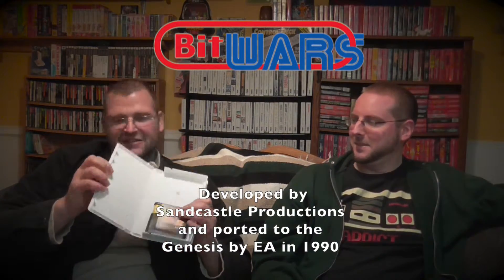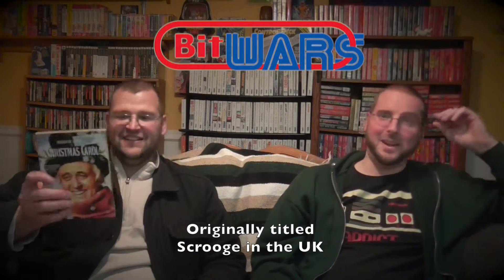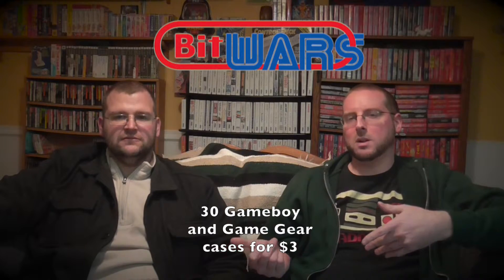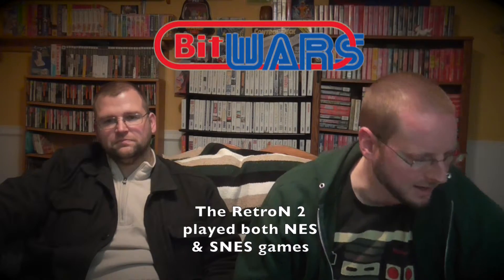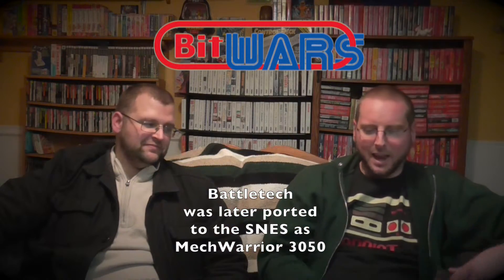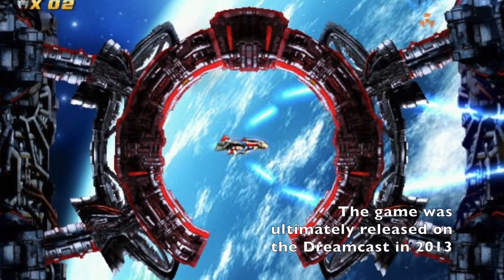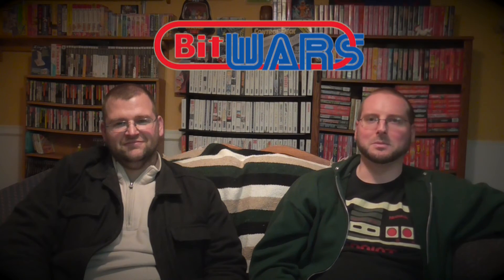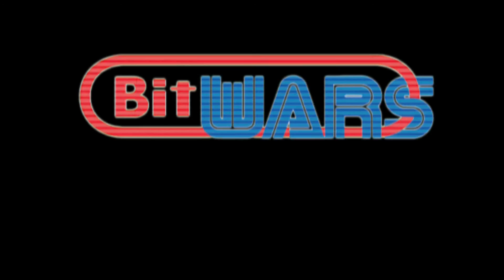The Real Bit Wars: Winter Pickups 2016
Another run to Green Bay results in a couple gems.